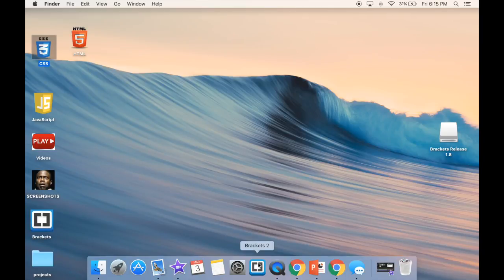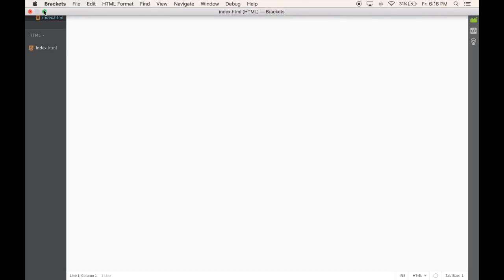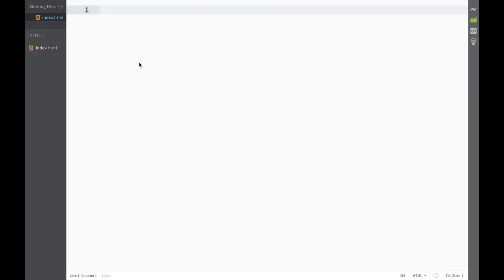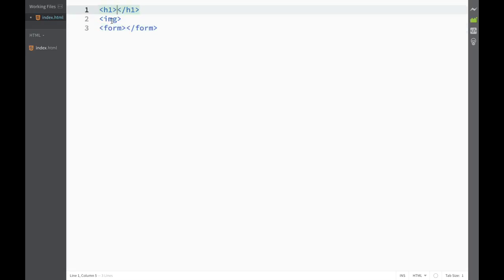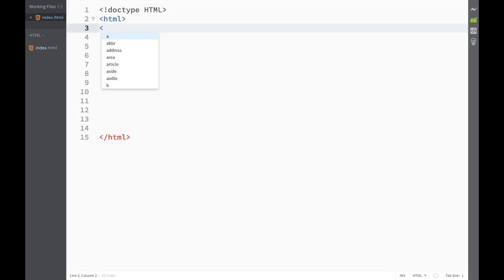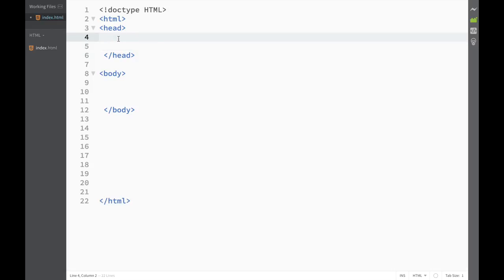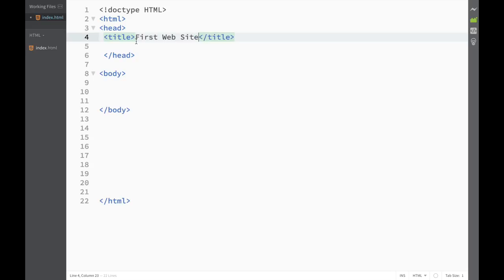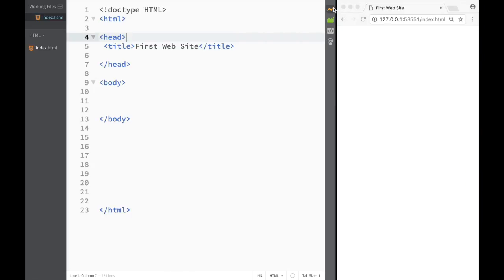HTML Tutorial for Beginners - Create Our First Web Page